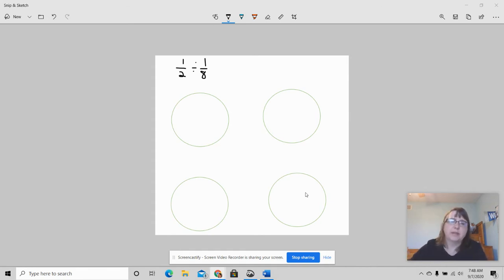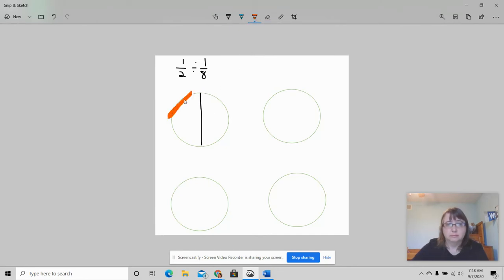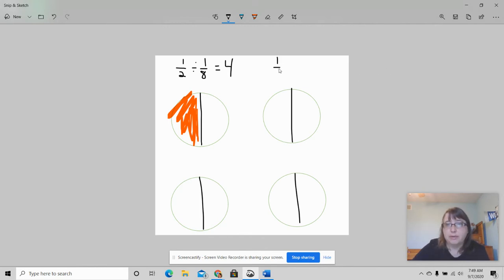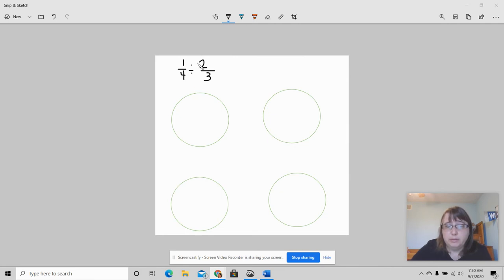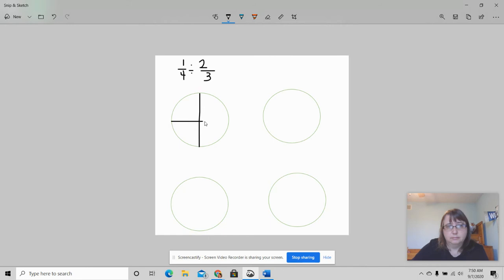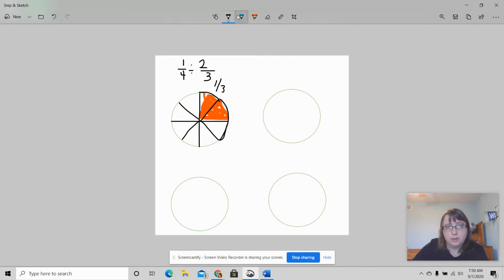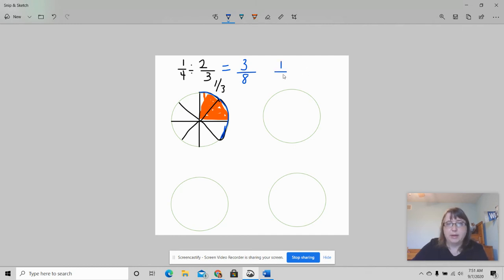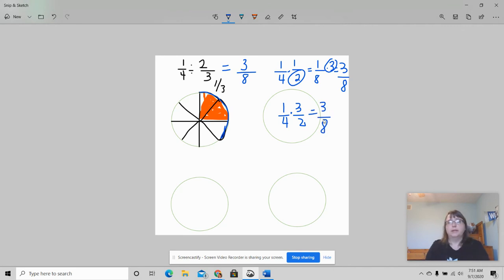Dividing fractions using circles